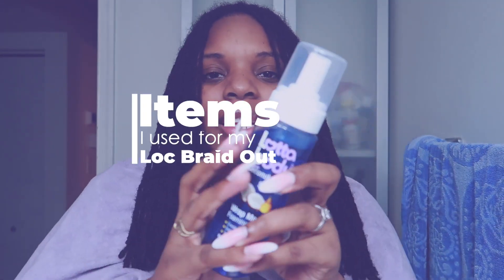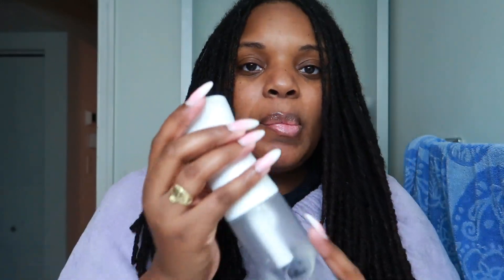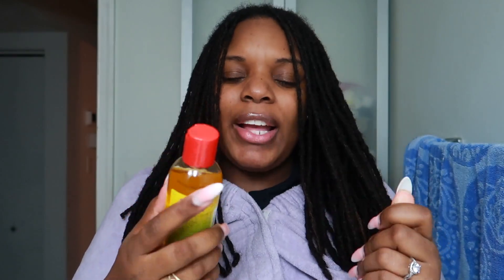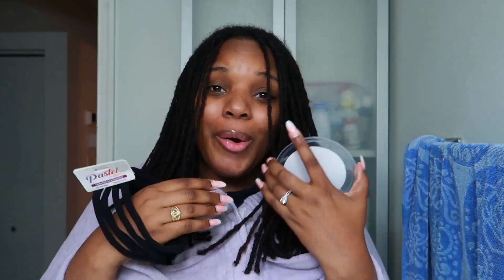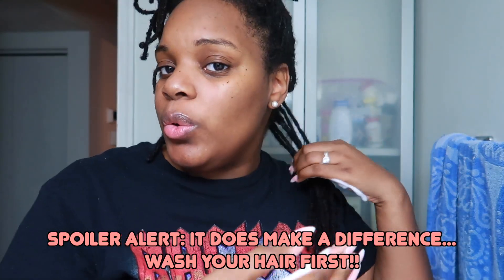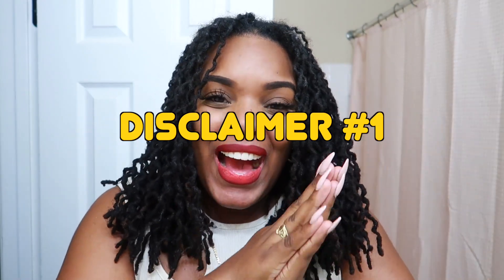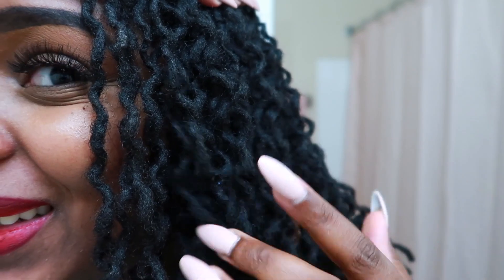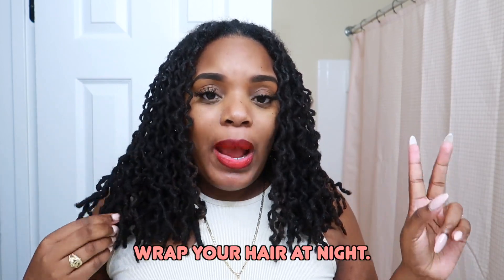BRAID OUT ON LOCS | HOW TO EASILY CURL YOUR LOCS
What's your go to "no retwist" hairstyle? Thanks for tuning innn! 🤍
PRODUCTS MENTIONED
Lotta Body Foaming Mousse
Africa's Best Herbal Hair Oil
Seamless Ponytail Holders
Mist Bottle
Black rubber bands
Sleep cap